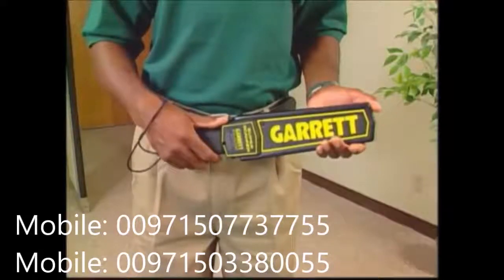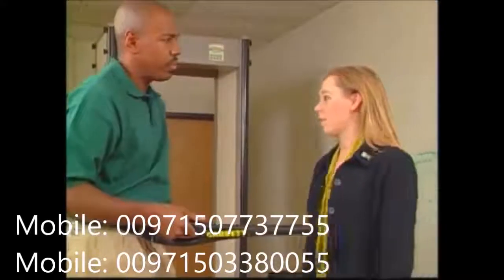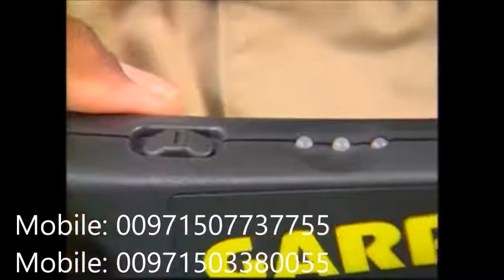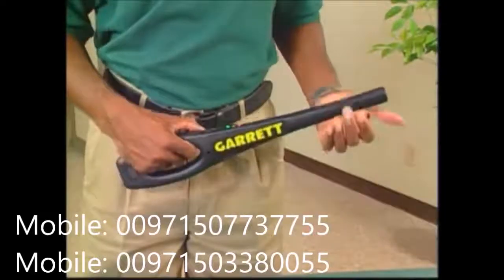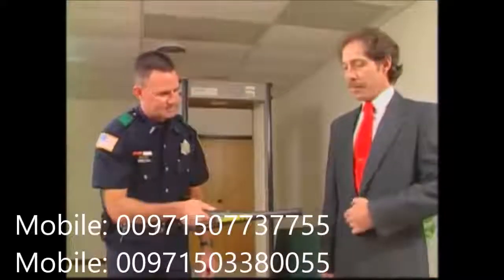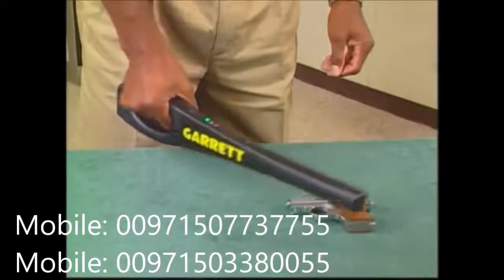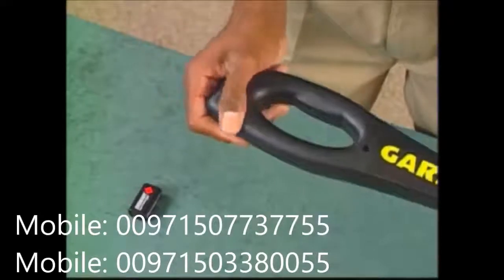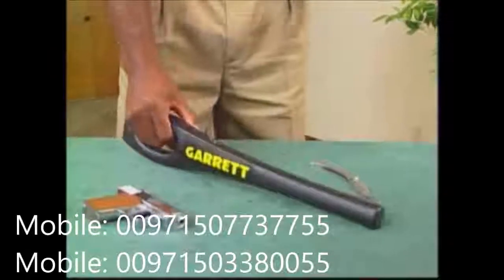Super wand hand metal detector from garrett 00971507737755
Super wand hand metal detector
The SuperWand `s360° detection field provides uniform sensitivity and tip pinpointing to detect weapons and other metal is the hand-held of choice for today`s security screener.
 objects with extreme accuracy. From U.S. airports to sporting events, the lightweight SuperWand
Dual alarm mode Select clear audible or silent search/vibrate alarm modes. Power switch and LEDs positioned for easy access and high visibility. Self-calibrating Digital microprocessor technology eliminates the need for periodic sensitivity adjustments. Elongated 8.75" (22.2 cm) scan surface for easy scanning from head to foot. Optimum sensitivity Detects ferrous, non-ferrous and stainless steel weapons, contraband and other metallic objects.
 Rugged, high-impact construction
with a structurally isolated coil for added impact absorption. Exceeds
Mil-Std-810F (drop test) Method 516.5, procedures II and IV.

Address: United Arab Emirates – Abu Dhabi – Tourist Club Area – Street 9 – Opposite Abu Dhabi Mall Shalila Building. 7th Floor – 704 Sales Exhibition
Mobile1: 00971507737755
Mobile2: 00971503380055